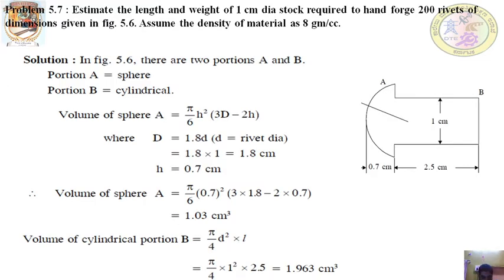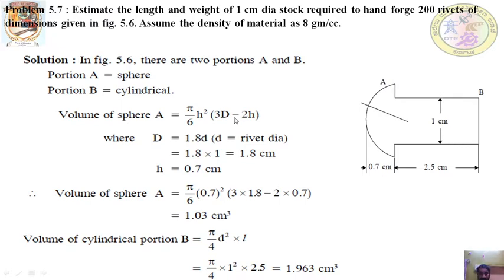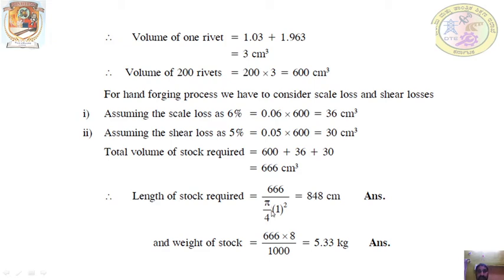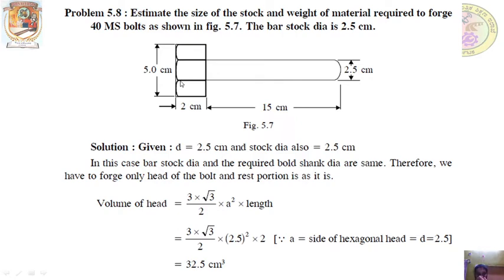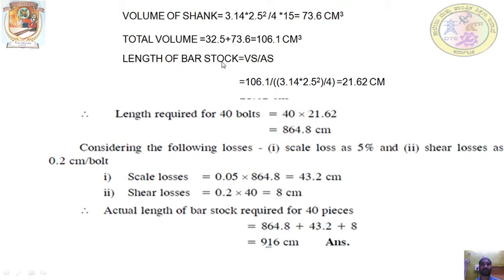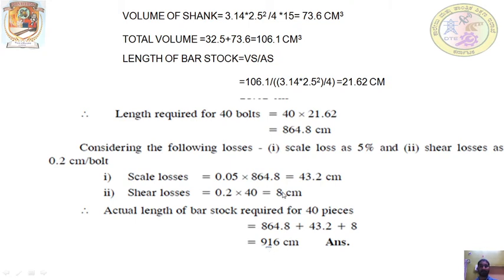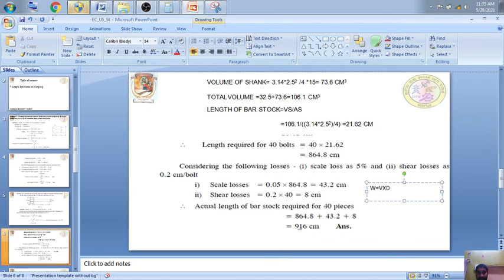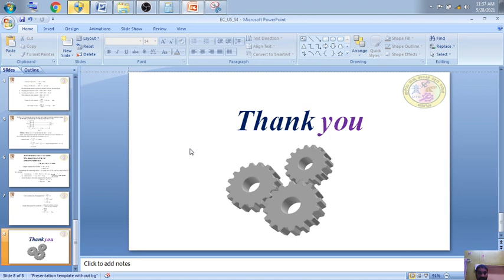Forging Shop: Estimation of length and weight of Rod required to make hexagonal headed Bolt.